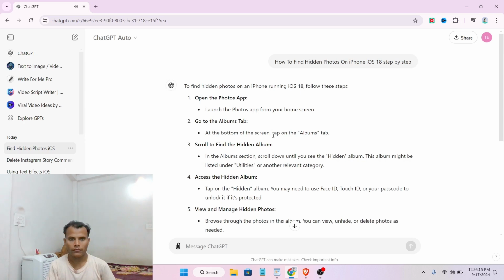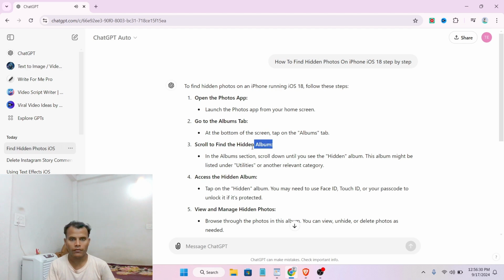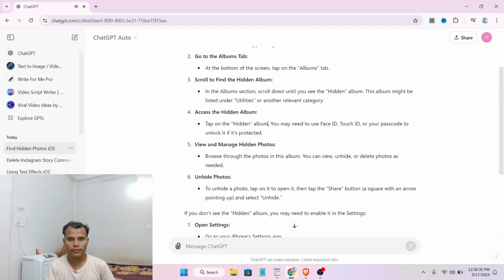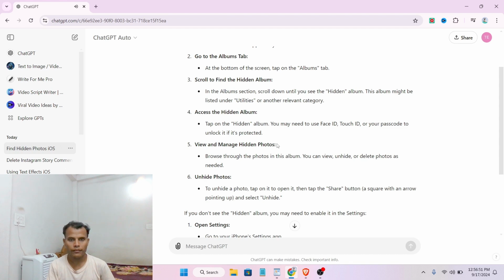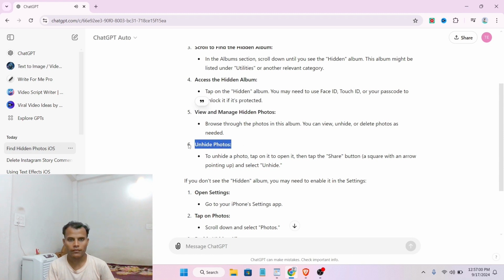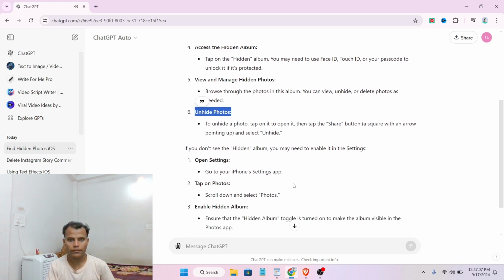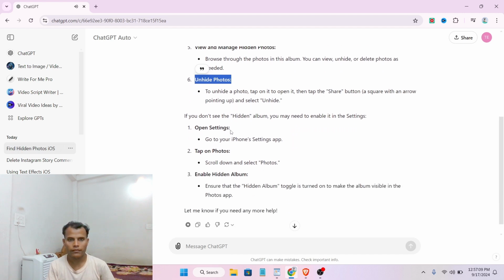How To Find Hidden Photos On iPhone iOS 18 - Full Guide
Struggling to find hidden photos on your iPhone with iOS 18? In this video, I’ll guide you through the process of locating and accessing your hidden photos using the latest iOS 18 update. Whether you’ve accidentally hidden photos or want to retrieve them, this tutorial will show you exactly how to uncover them.

Learn how to:
✔️ Find hidden photos on iPhone iOS 18
✔️ Access the hidden photo album
✔️ Manage and unhide photos easily

Watch now and discover how to find and manage your hidden photos on iPhone!